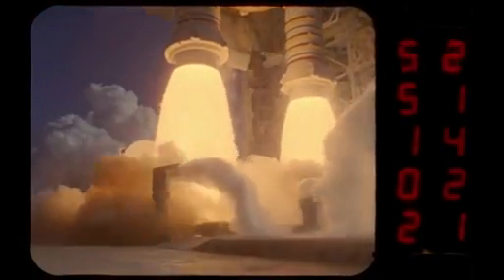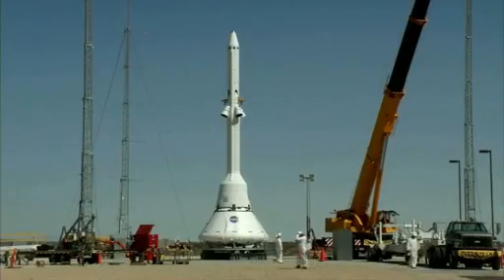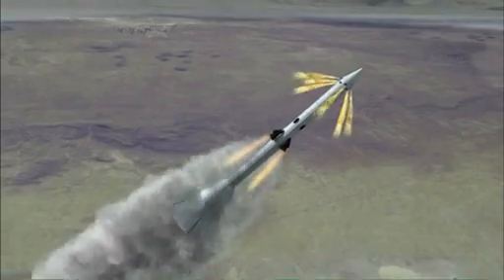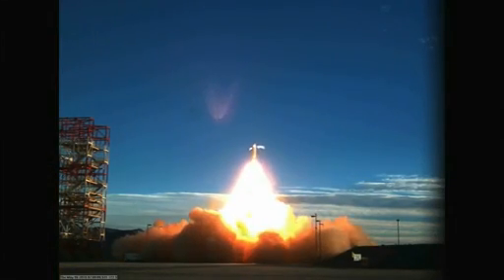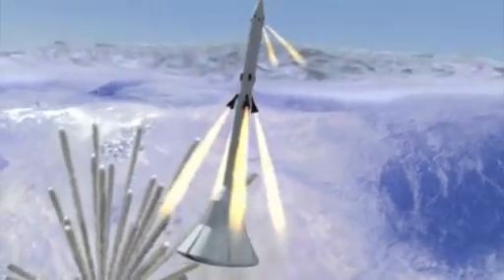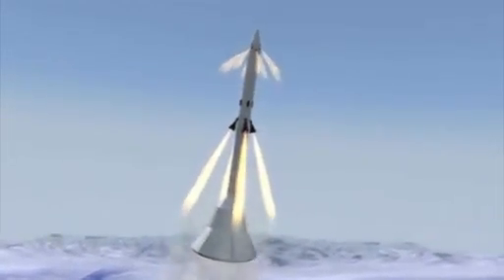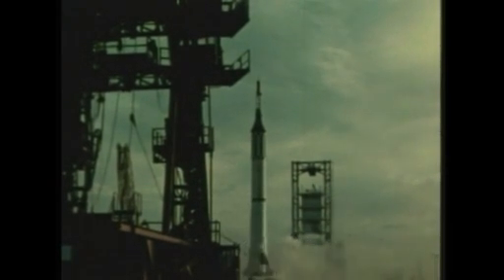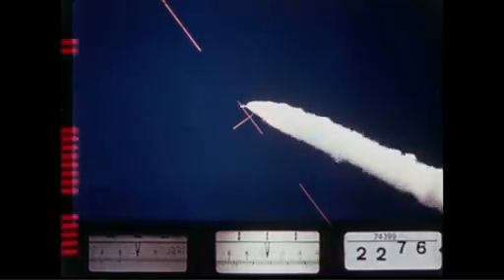Commercial Crew Program: Launch Abort Systems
NASA's work in the next generation of launch abort systems (LAS) is significantly different from past programs. Instead of designing a specific system for a given spacecraft or rocket, engineers are drawing objective requirements that private companies must meet to be considered for NASA missions to low Earth orbit. Under the second round of development for NASA's Commercial Crew Program, several companies are moving their LAS concepts forward. Commercial U.S. spacecraft are not expected to venture into space with people on board until the middle of the decade or so, but there is plenty of work for designers as they refine their launch abort strategies.